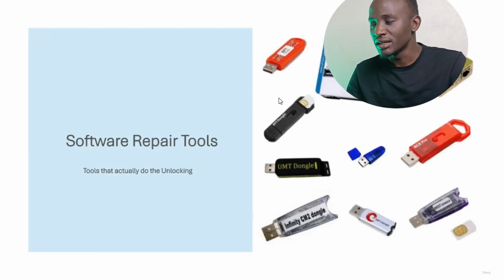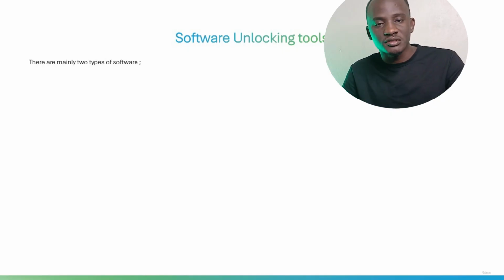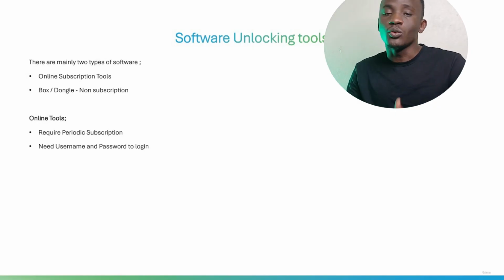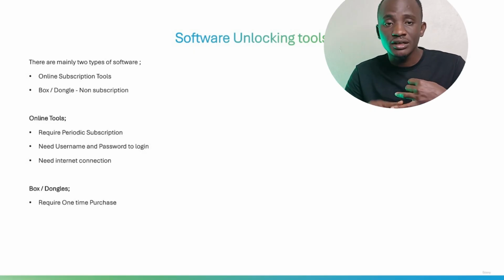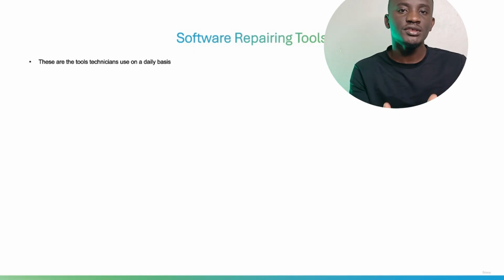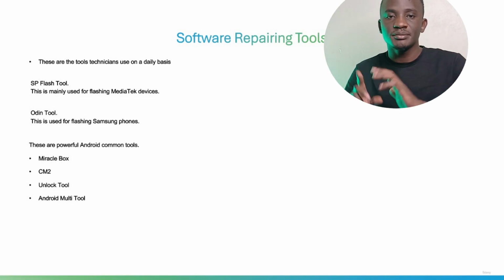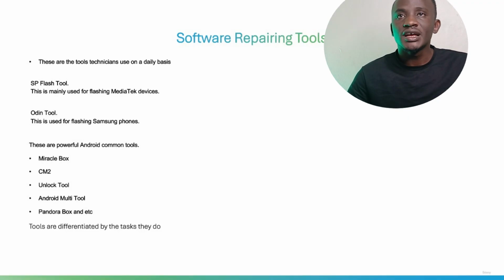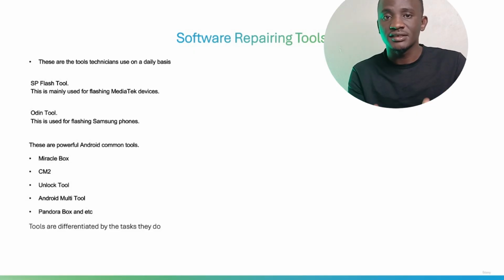Mobile Phone Repairing | 03.8 - Different Types Of Mobile Repairing Softwares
Different Types Of Mobile Repairing Softwares

Requirements for mobile software repairing: essential tools, installing correct drivers, and the different mobile repairing software.

📂 **Module 3: Requirements For Mobile Software Repairing**
📚 **Mobile Phone Software Repairing Course - Android Basic To Pro**

• Aspiring mobile repair technicians
• Android users who want to fix their own phones
• Students learning phone flashing